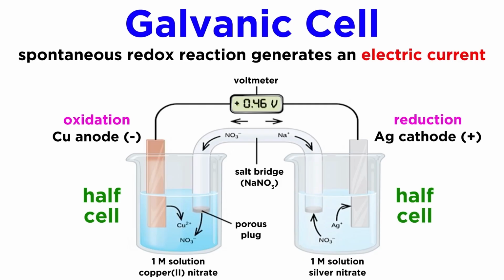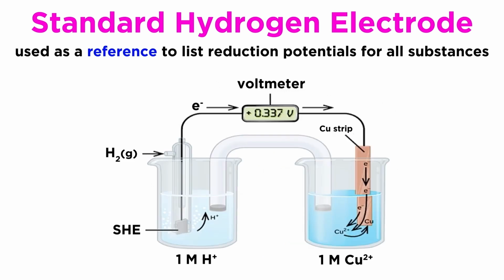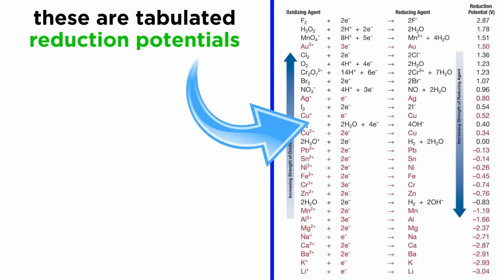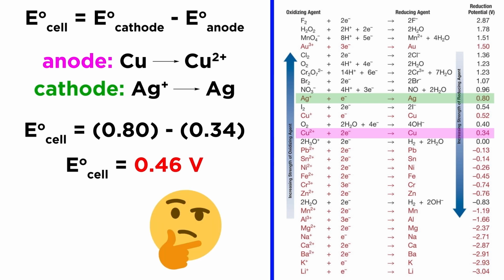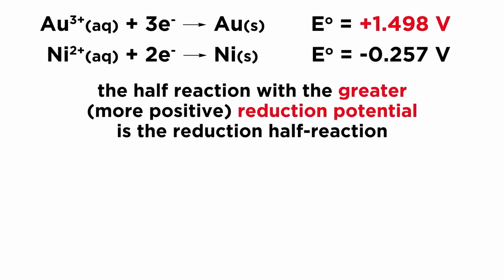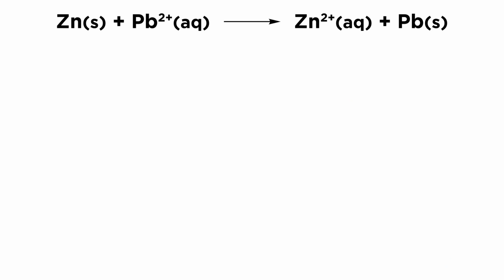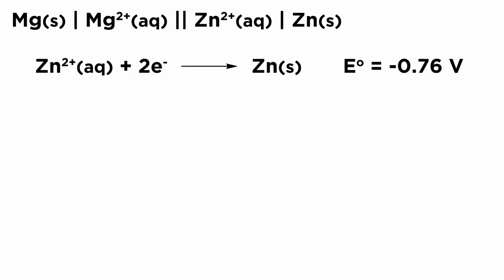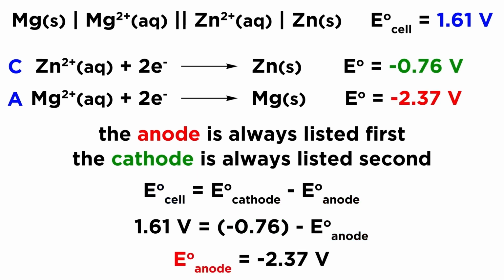Understanding Standard Reduction Potentials | Professor Dave & Chegg Explain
Now that we've covered galvanic cells, we'll need to learn how to perform the associated calculations that will tell us precisely what kind of current will be generated. Let's dive into reduction potentials: we'll cover the standard hydrogen electrode (SHE), we'll learn how to calculate cell potential, we'll understand values that represent reduction and oxidation, and we'll do some hands-on practice.

00:00 Intro
01:11 Standard hydrogen electrode
02:28 Calculating cell potential
05:04 Practice